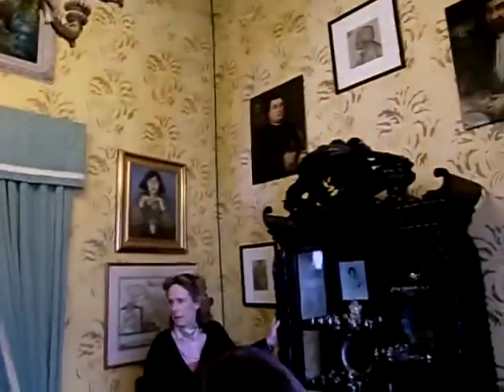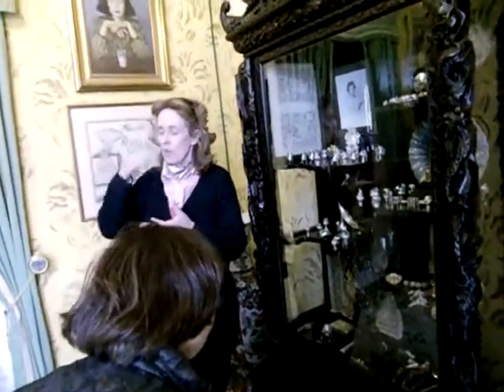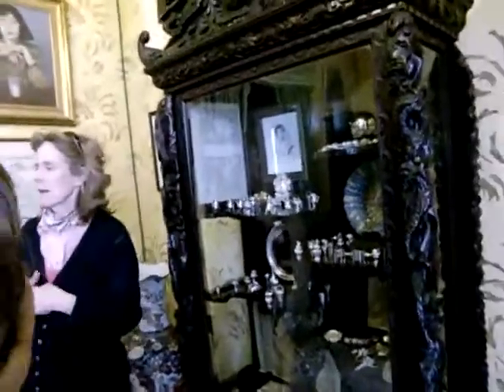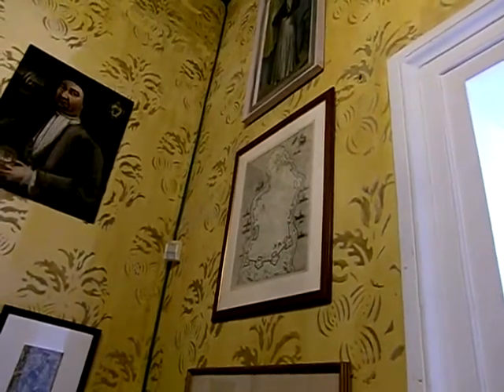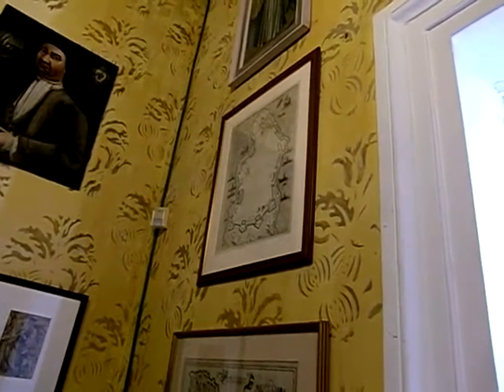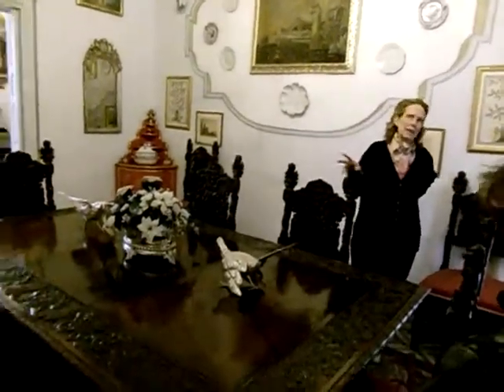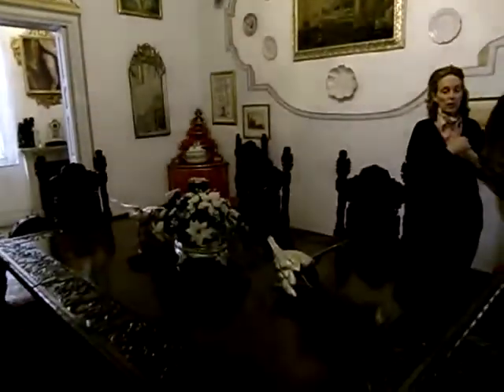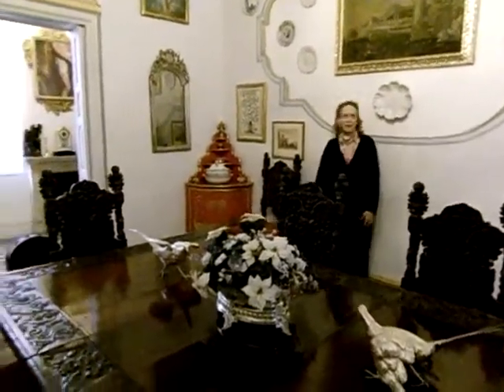カーサ ロッカ ピッコロ Casa Rocca Piccola in Valleta , Malta No.1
撮影2010年12月13日カーサ　ロッカ　ピッコロ（Casa Rocca Piccola）見学説明（その１）、マルタ共和国　首都バレッタ